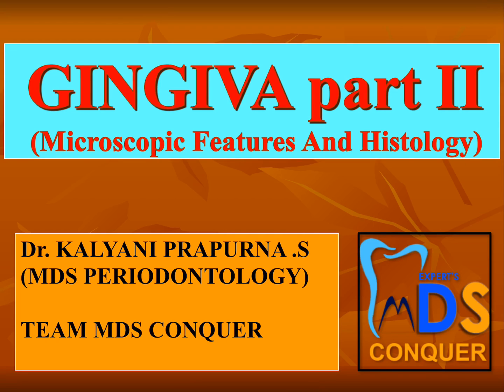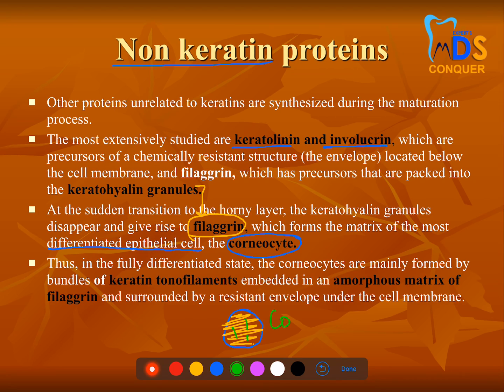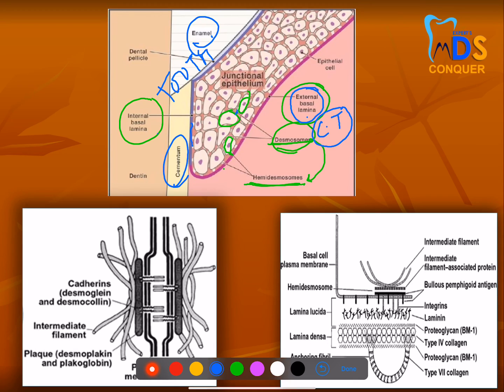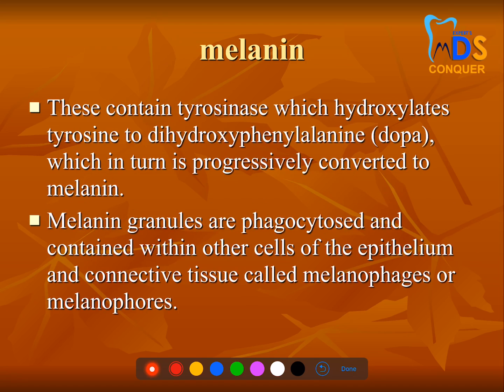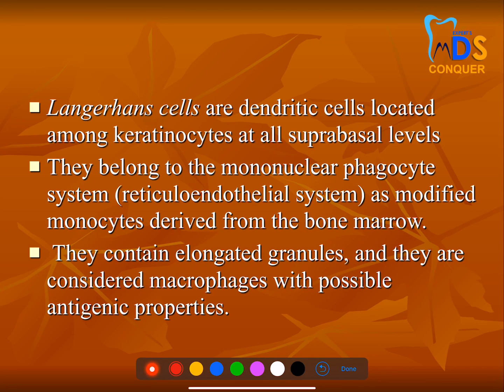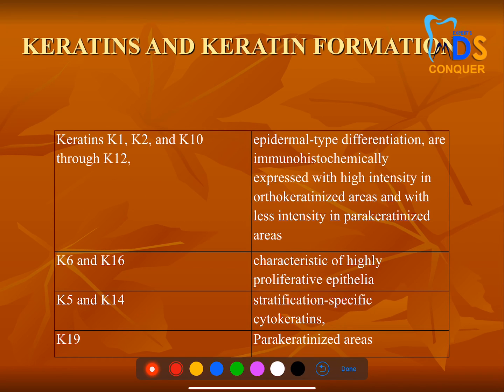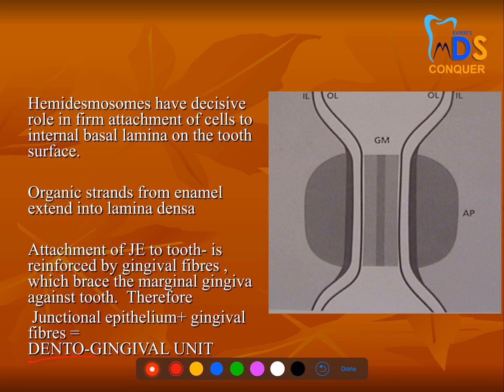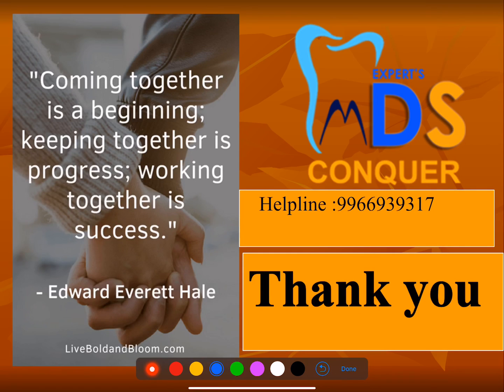Gingiva microscopic features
Recap of perio